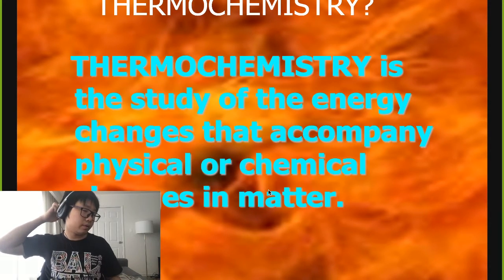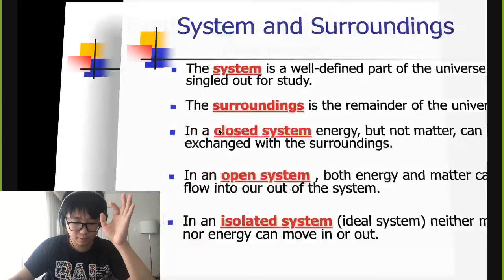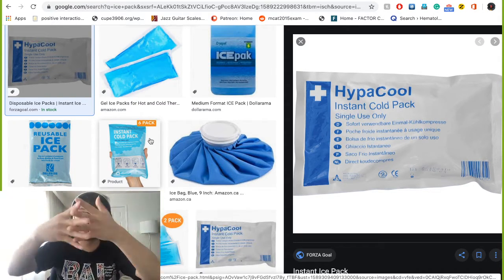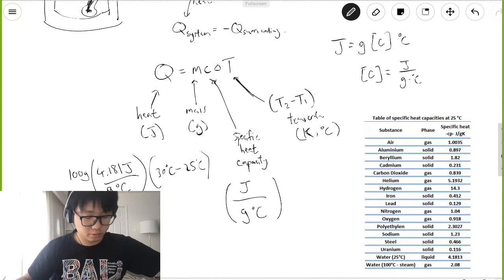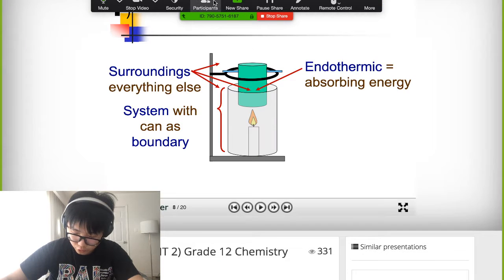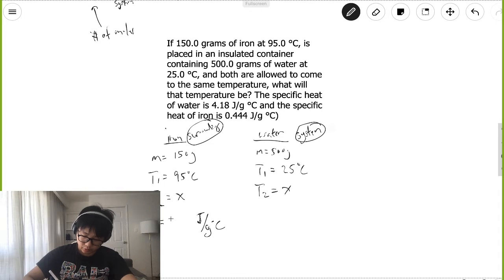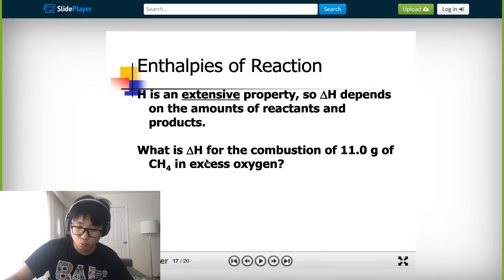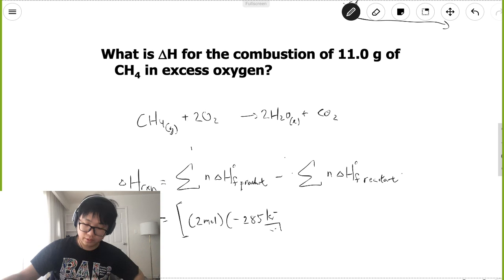Live music session - Come make a request!